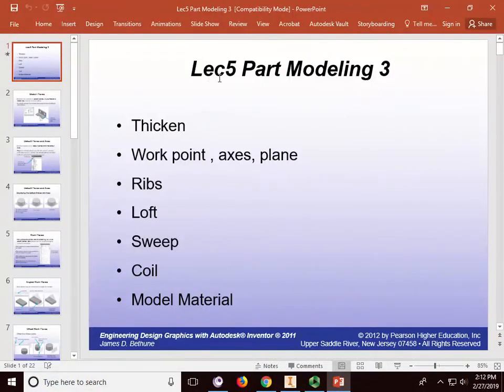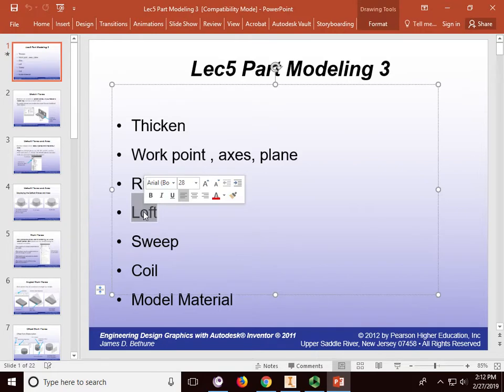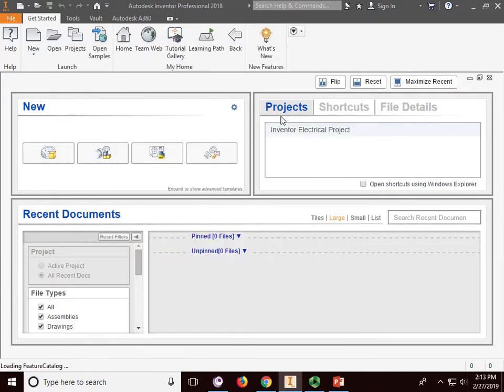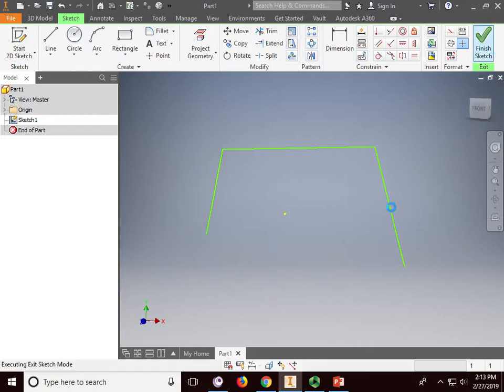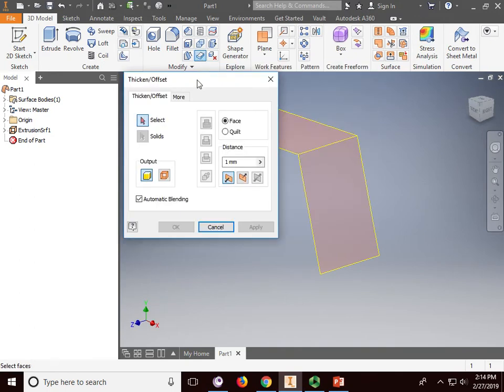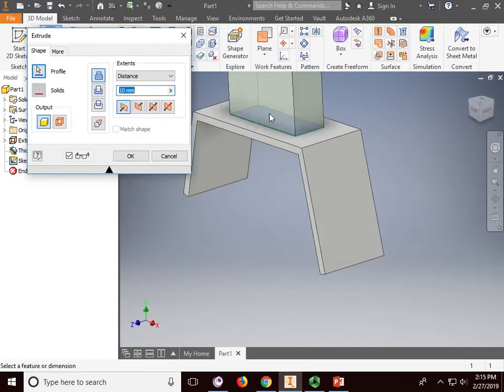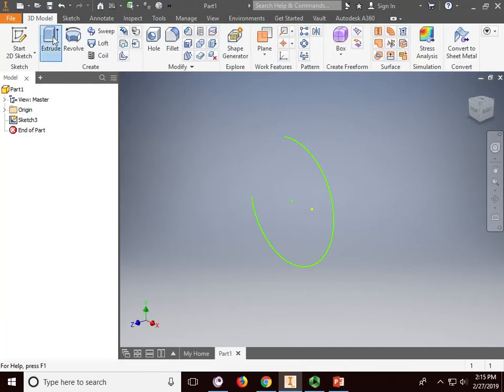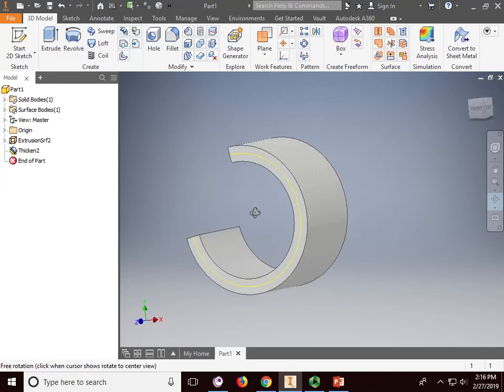Solid Modelling using Inventor : Lecture #5.1 (Thicken)